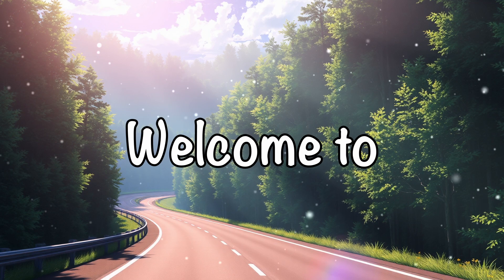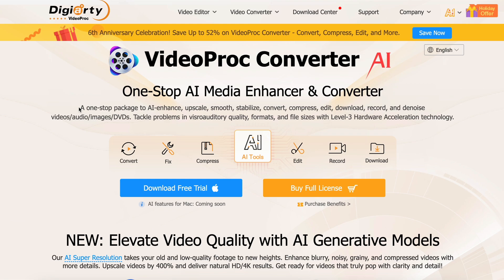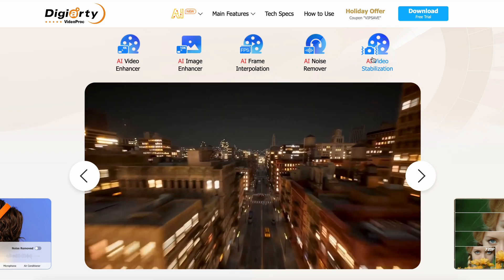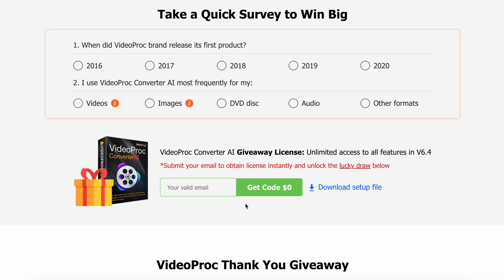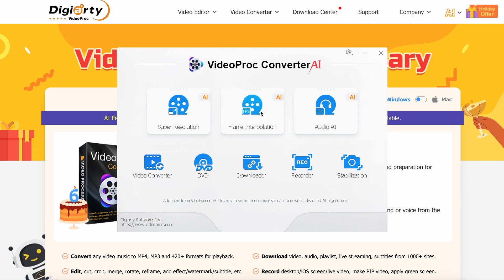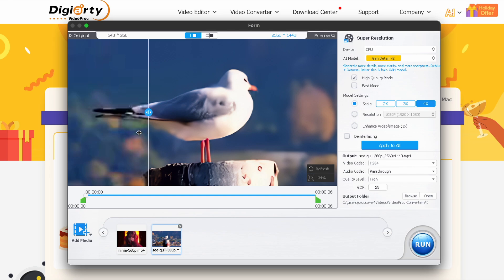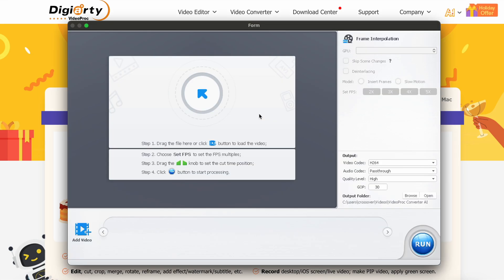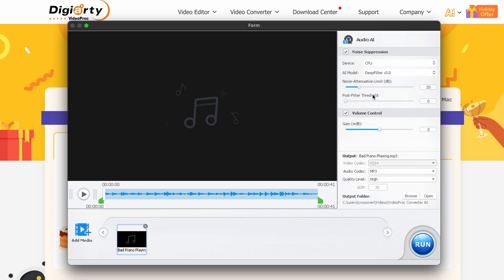VideoProc Converter AI : This All-In-One AI Tool can Upscale Videos / Images Upto 8K & Enhance Audio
In this video, I'll be telling you about VideoProc Converter AI which can Enhance Videos / Images & Upscale them as well. It can also enhance Audio with AI as well.

Key Takeaways:

📈 AI-Powered Video Enhancements: Discover how VideoProc Converter AI uses powerful AI video enhancers to instantly upscale and smooth your videos for a professional finish.

⚙️ All-in-One Media Tool: From video stabilization to image enhancement, VideoProc is a one-stop AI solution for everything from editing, compressing, converting, and more.

🎥 Supports 370+ Formats: With support for over 370 input formats and 420 export formats, this AI video converter ensures your videos are compatible with all platforms and devices.

⚡ Fast with Hardware Acceleration: Leverage level-3 hardware acceleration to speed up AI tasks like noise removal, frame interpolation, and video upscaling, saving you time on big projects.

🎁 Exclusive Giveaways: Participate in their giveaway for a chance to win exciting prizes while enhancing your media content with AI-driven tools.

🛠️ 9 Quick-Edit Tools: Use easy, high-quality video editing features like crop, rotate, merge, and effects to customize your video just the way you want.